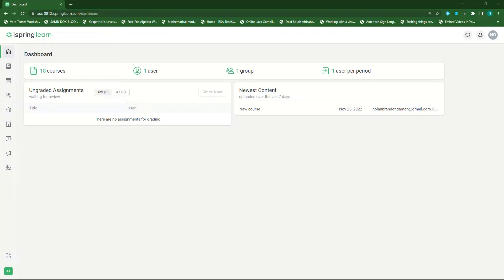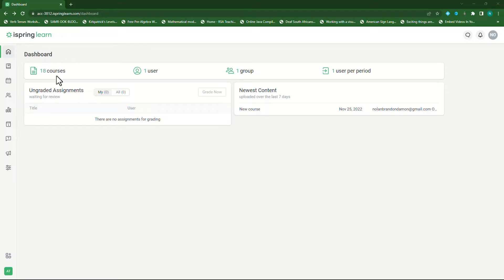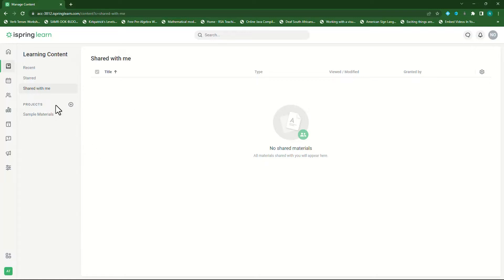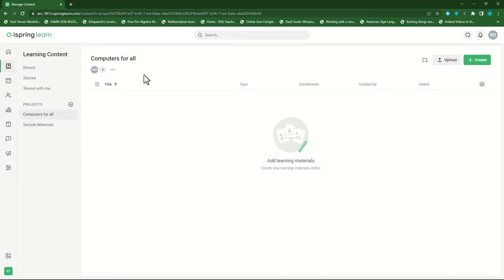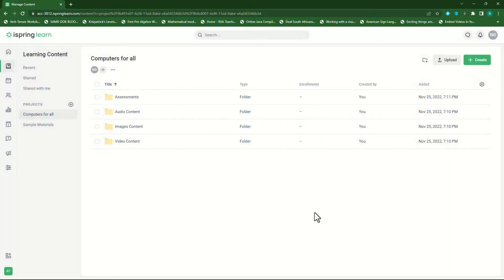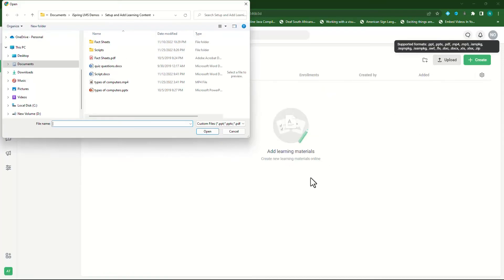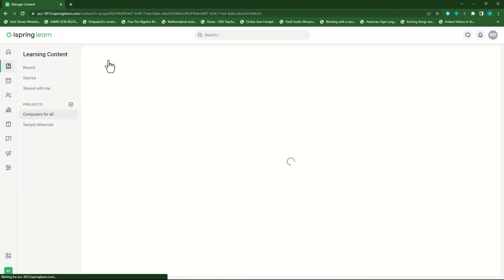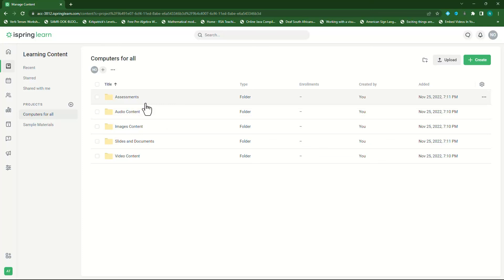How to add Learning Content to iSpring Learn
This video demonstrates how to add learning content to your iSpring Learn.